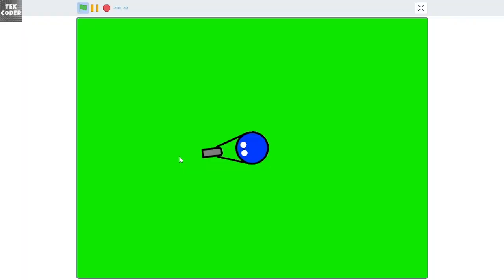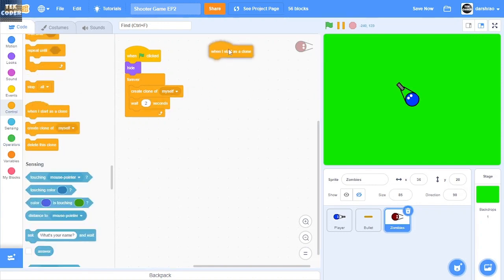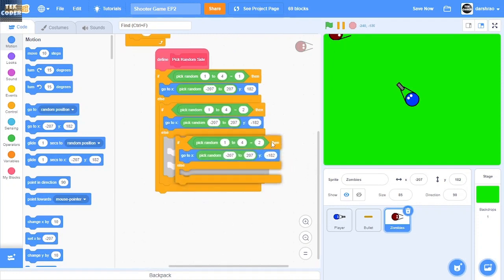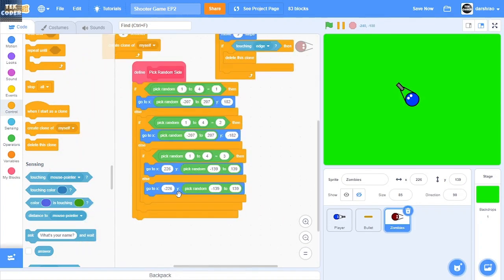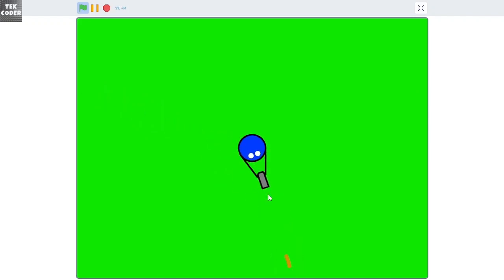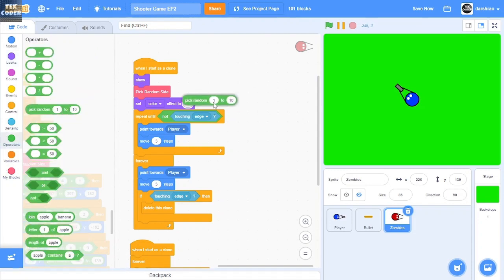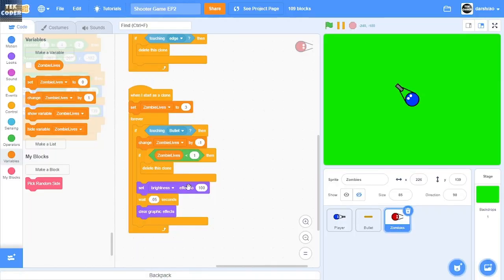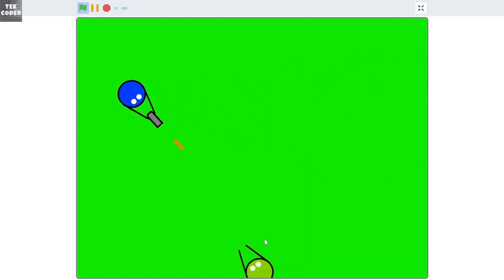Scratch Tutorial: Shooter Game || # 2 - ENEMIES!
Hello everyone! Welcome to Episode 2 on the shooter game series! In this episode we will be adding ENEMIES.

Learning Outcomes:
1) How to make a sprite pick a random side on the stage.
2) How to make the enemies move depending on the player's position.
3) How to add LIVES for the enemies.
4) How to make the enemy die while having no lives left.

What will be there in Episode 3 🤔:
1) We will be adding a new gun, which is a machine gun.
2) We will also be looking at weapon switching, which is very important for a shooter game.

🕒TIMESTAMPS:
0:00 Intro
0:27 Player & Bullet Size Setting
0:45 Zombie Drawing
1:15 Zombie Cloning
1:55 Random Side Picking
4:02 Zombie Movement
4:40 Edge Collision
5:48 Zombie Shot & Bullet Collision
7:27 Zombie Lives
9:23 Zombie Color Bug Fix
10:14 Player Death
10:44 Outro